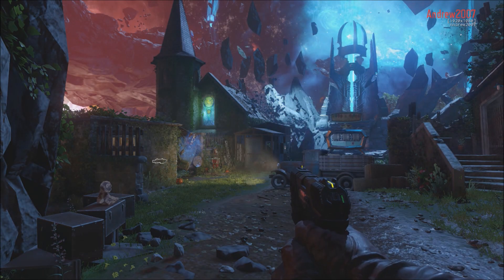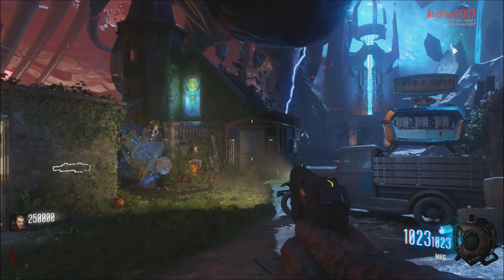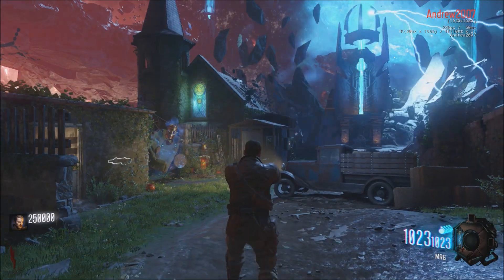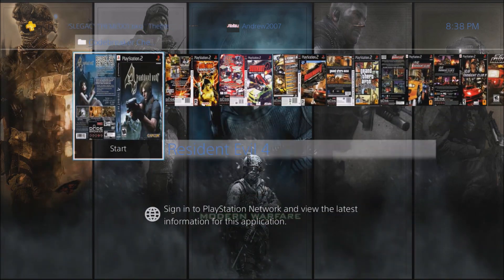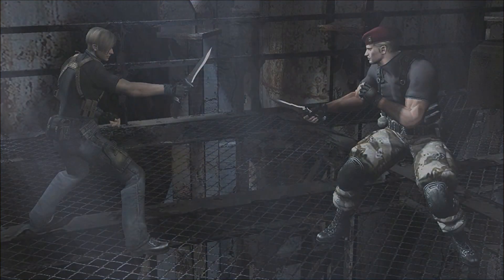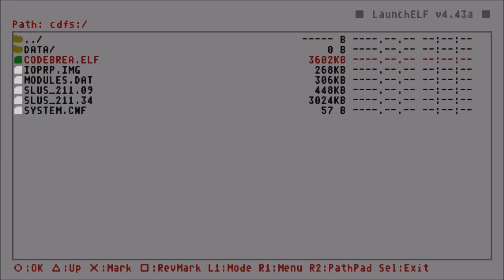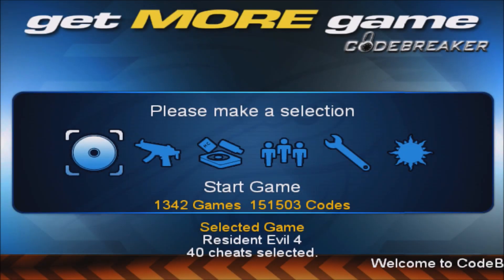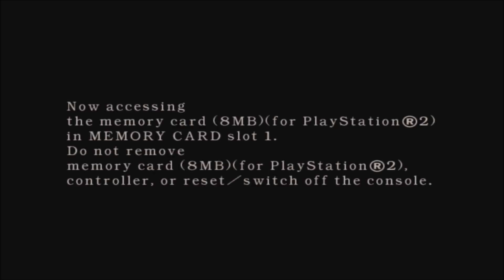PS4 5.05 Jailbreak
5.05 Jailbreak Full Tutorial (Third Public PS4 Jailbreak)
Fixed Version
Enter to win beta codes for Black Ops 4!

Text Tutorial:
2. Make a folder on your USB called "PS4", Sub folder called "Update" and put the pup file in there.
3. Enable updates through FTP or by going to the user's guide
(Through FTP watch this video)
(basically just delete those two folders)
3.5 If this doesn't work, go to Safe Mode by clicking the console when off for 7 seconds, once you hear the second beep, stop pressing it.
4. Go to System Update and update to 5.05
5. Wait 1-5 minutes patiently
6. Go to "insert site" and check if you have the debug menu

Notes:
You don't need to delete ANY games from 4.05 or 4.55 they will be fine!
If you are on 5.05 to have a modified Userguide, type either of these DNS when connecting to the internet
DNS: